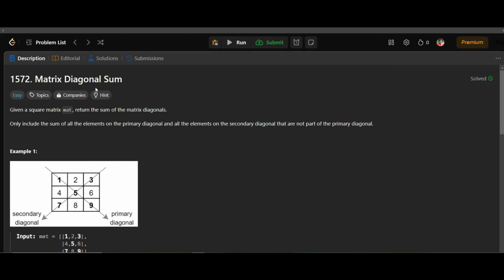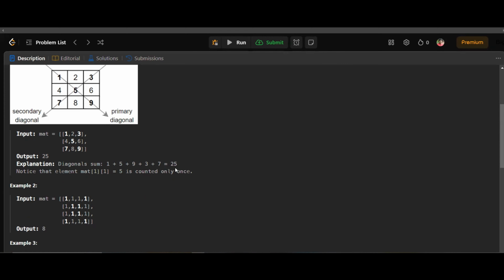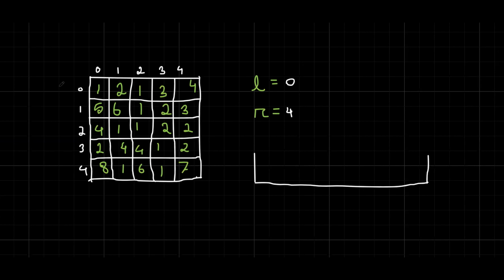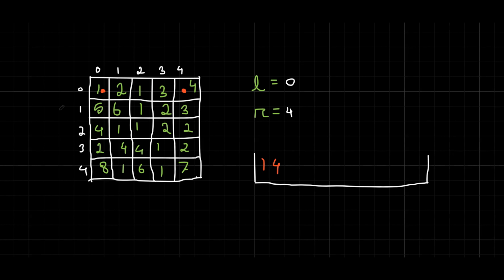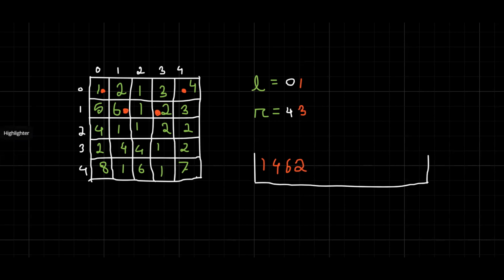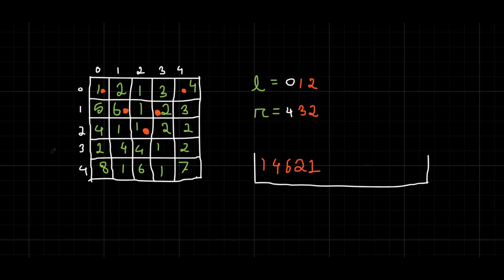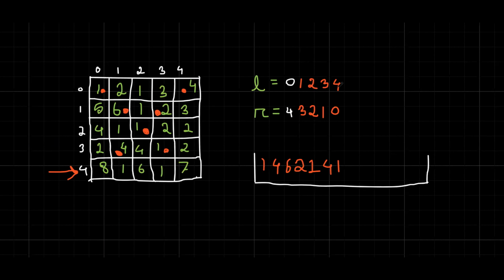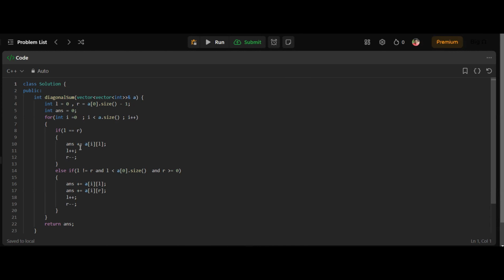Matrix Diagonal Sum | Amazon Interview Question | Math & geometry | LeetCode 1572 | C++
Timestamp:
0:00 - Understand the Problem
1:30 - Solution of this Problem
7:14 - Complexity Analysis of this Problem